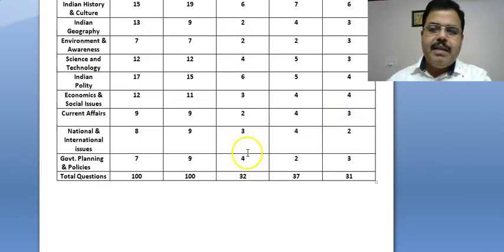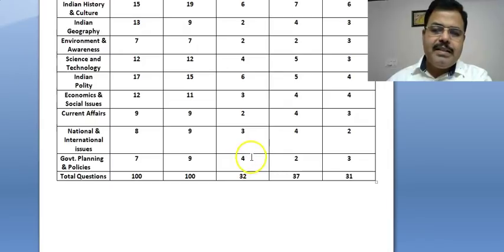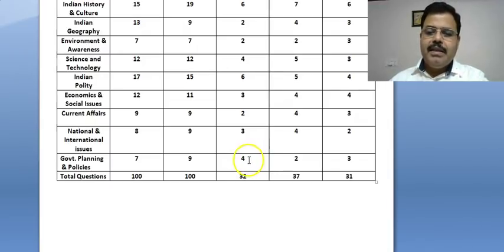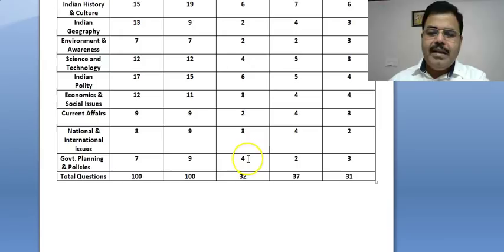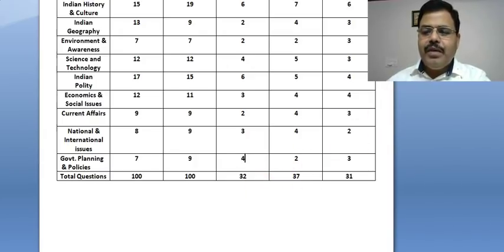Expected Cut off for Civil Services Examination 2018 & Paper Analysis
at Career Strategist
One of The Best Institute for Civil Services  by Faculty of National Repute.